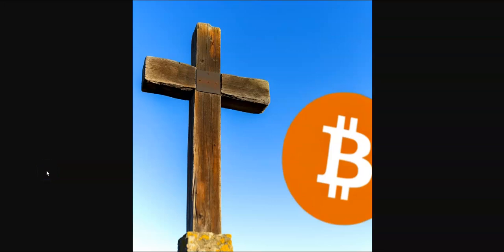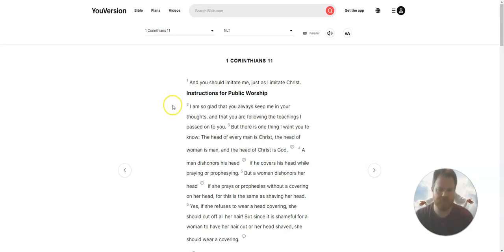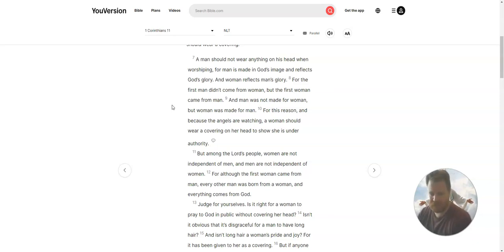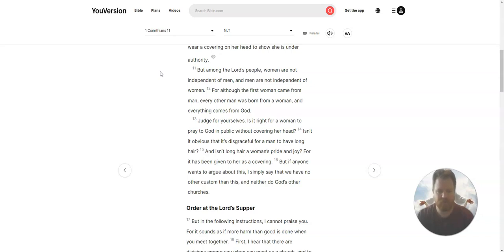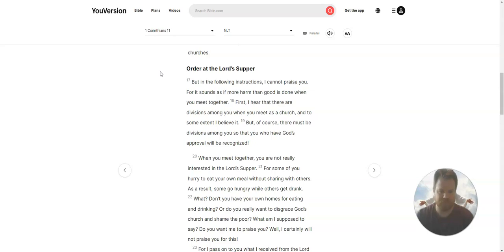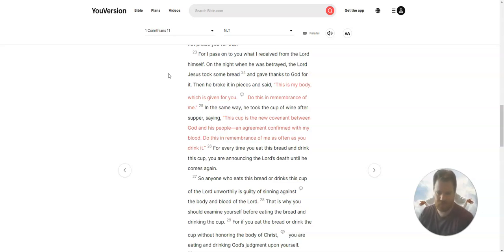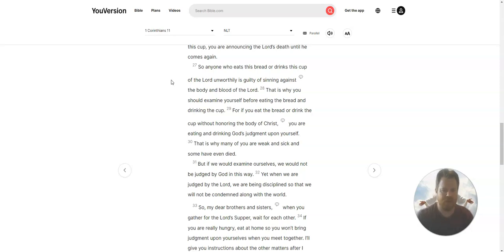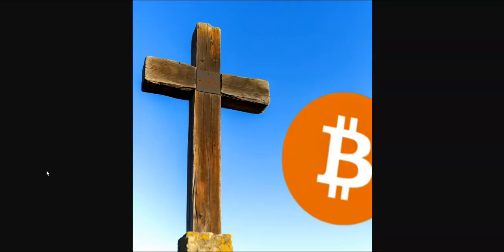Reading the New Testament 1 Corinthians, Chapter 11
Instructions for Public Worship - Order at the Lord’s Supper